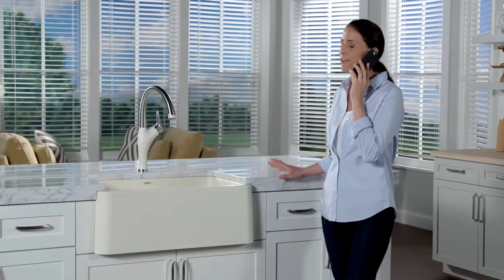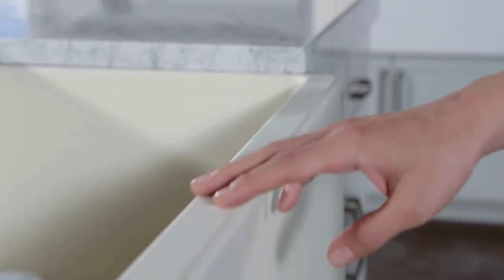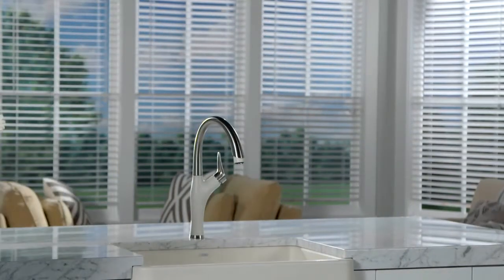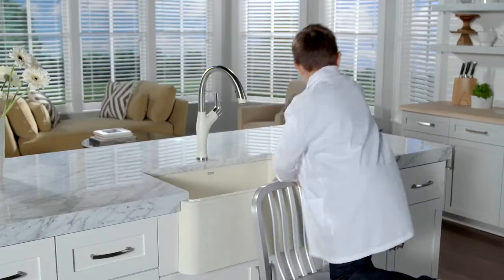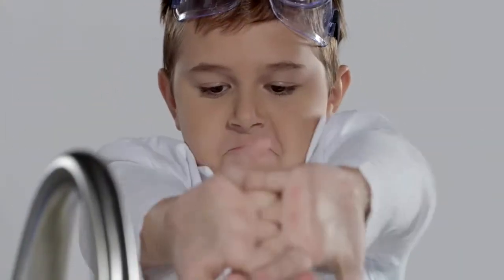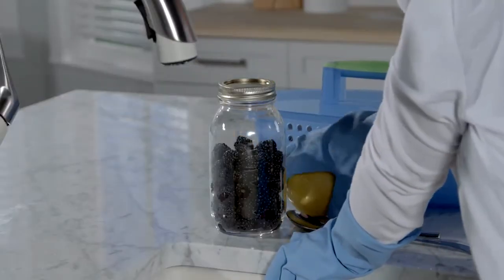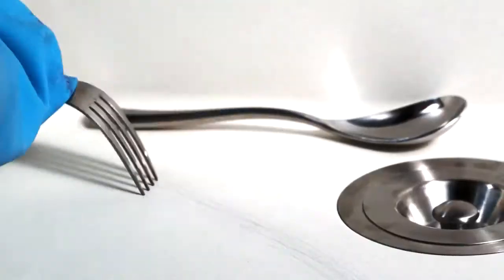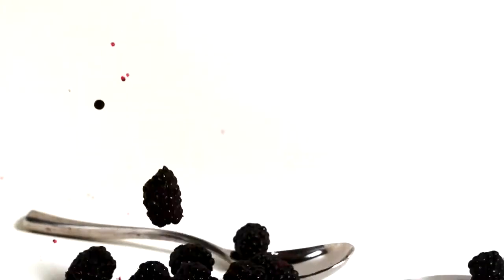BLANCO SILGRANIT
Max tests a BLANCO SILGRANIT sink to see if it passes the science test for durability. A demonstration of how durable this material is in a fun, lifestyle vignette.